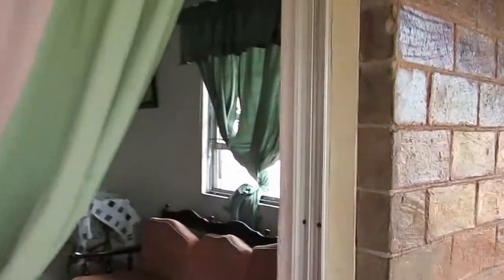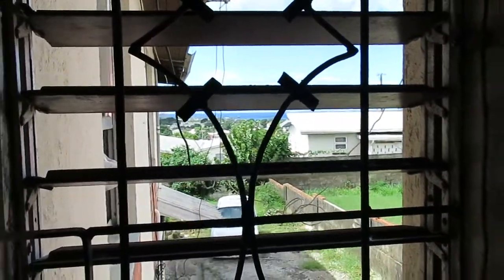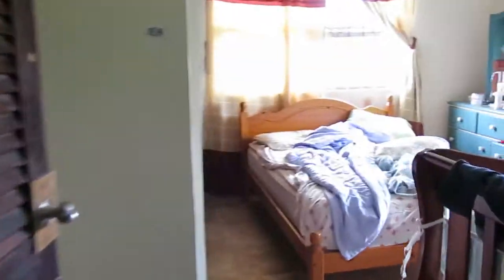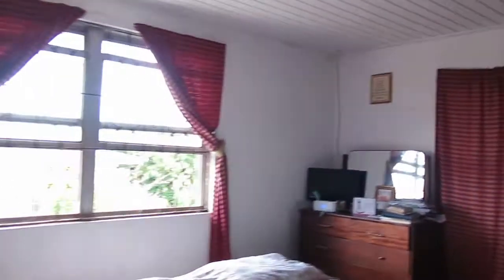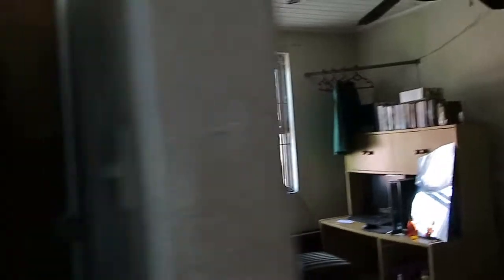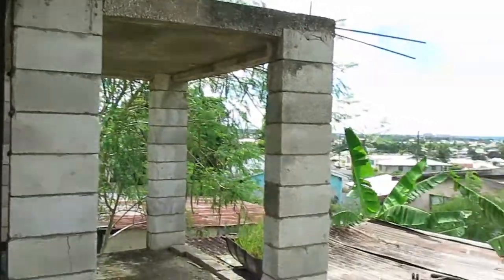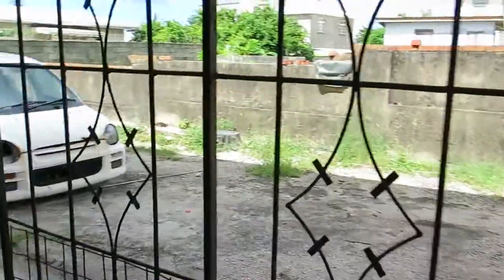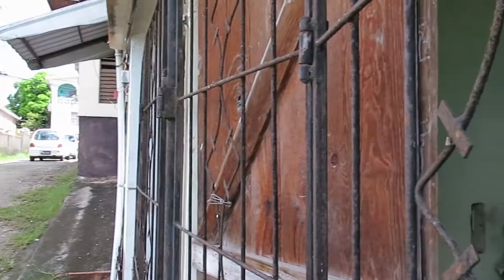33 Grezettes Terrace, 4 bed home with apartments in St James Barbados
This remarkably priced property that does need work by todays standards is a 4 bed , 2 bath home with two one bed apartments on the lower floor and the potential for a further duplex apartment.Stunning views, great rental potential